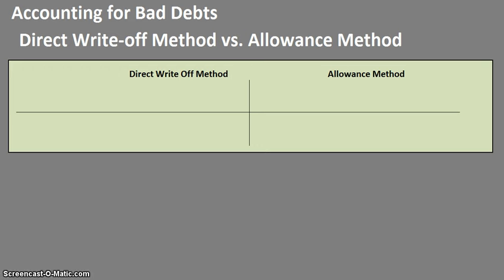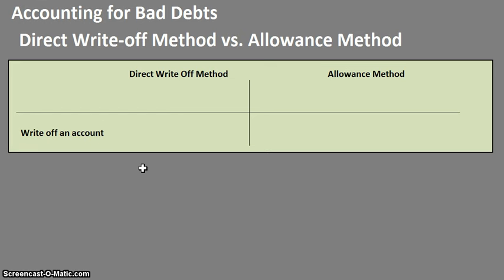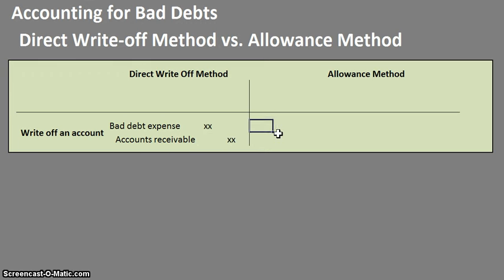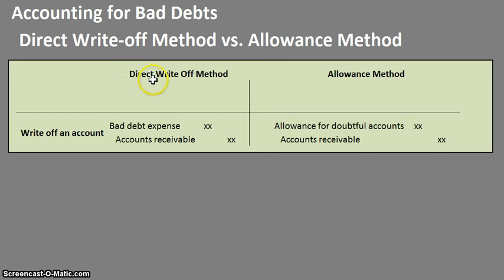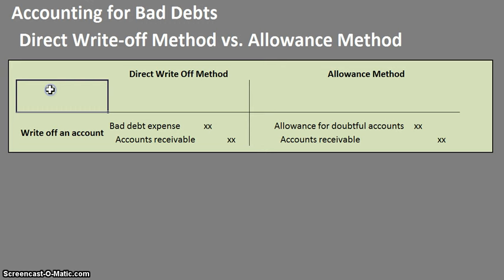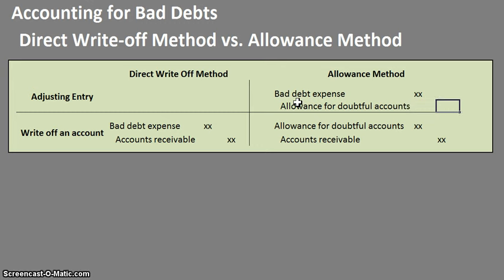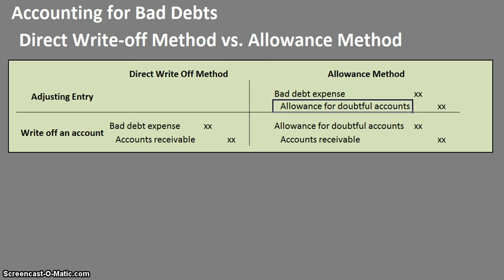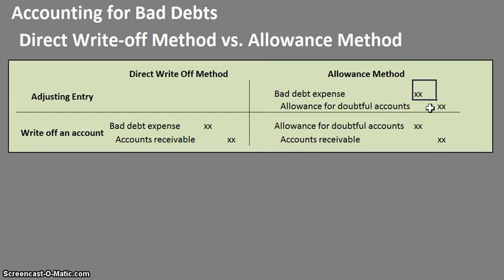Accounting for Bad Debts (Journal Entries) - Direct Write-off vs. Allowance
Learn how to journalize for bad debts using the direct write-off method and thee allowance methods. This chart shows us the similarities and differences between these two methods.